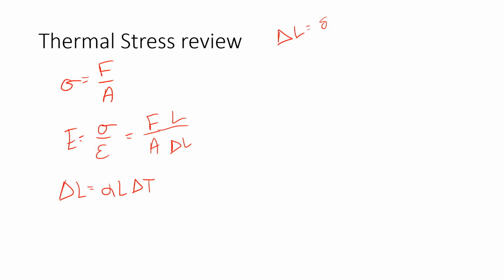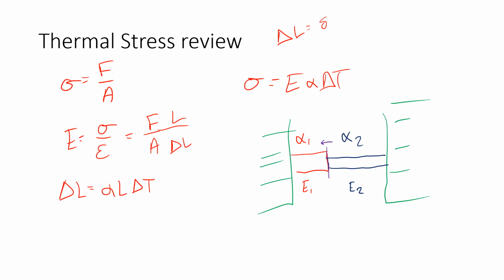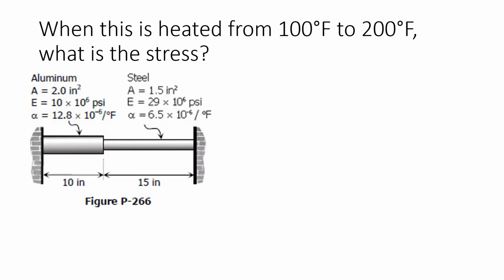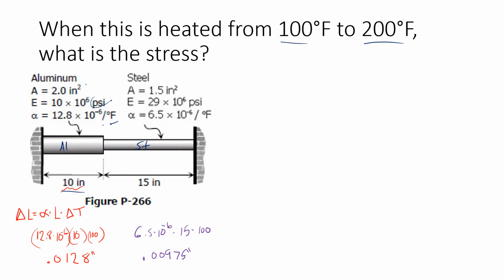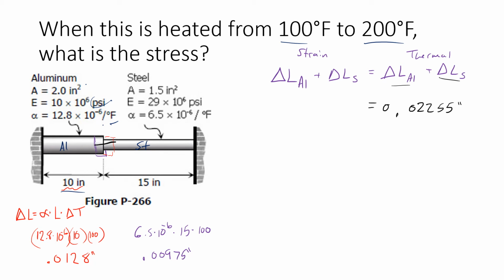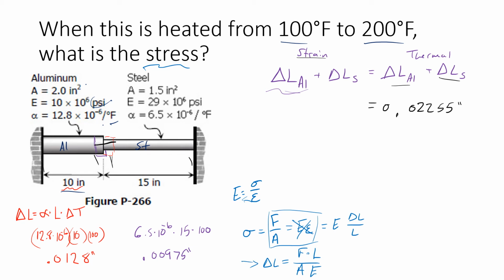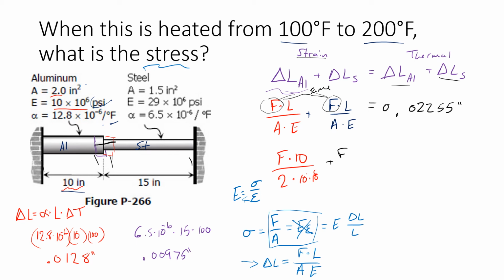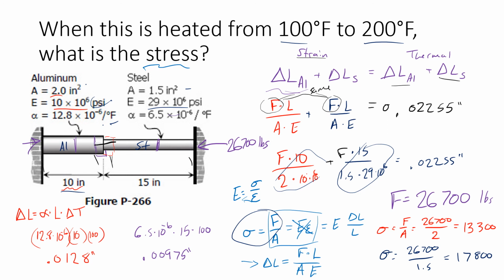4.4 Advanced Engineering: Composites 2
week 4 day 4 of online advanced engineering